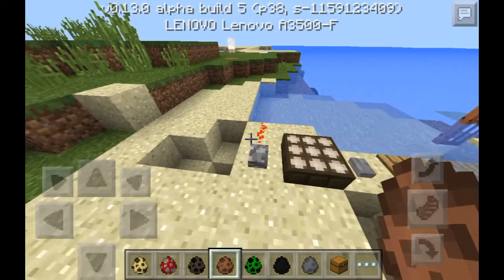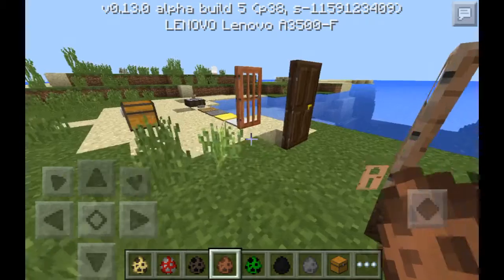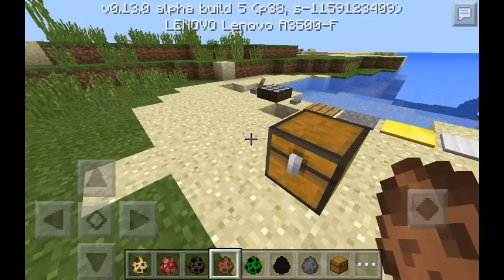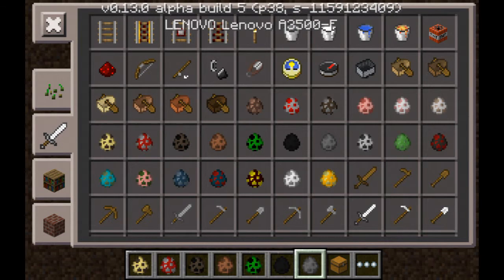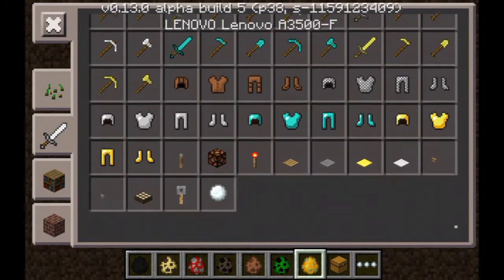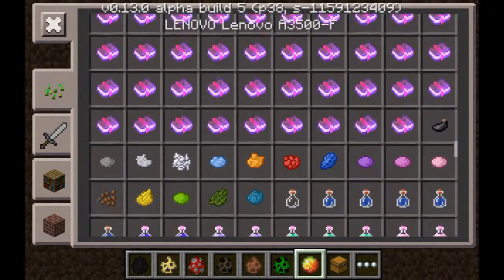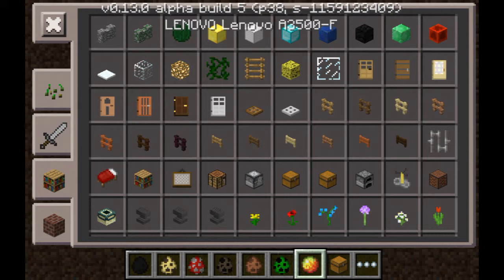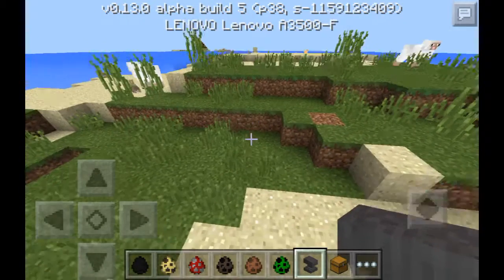Tu 13 for mcpe